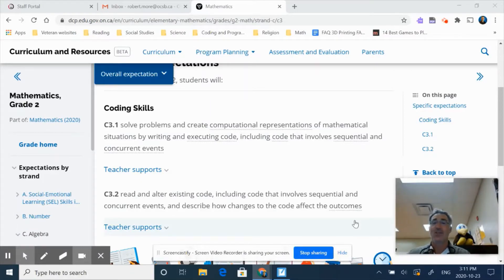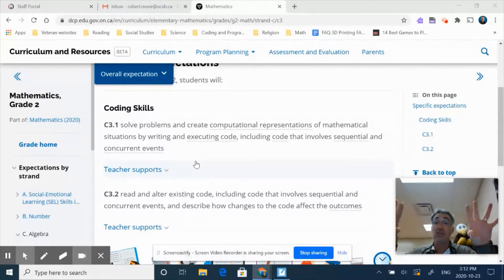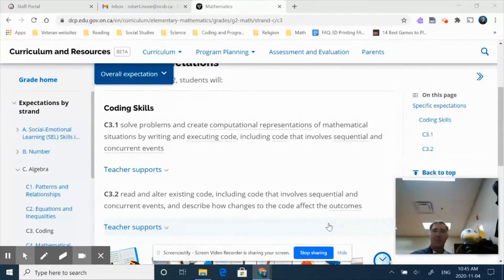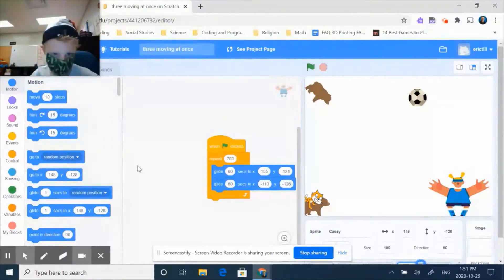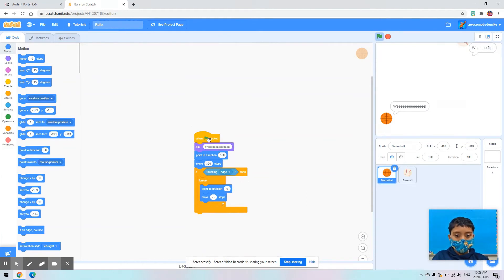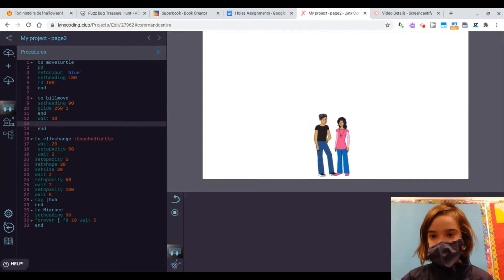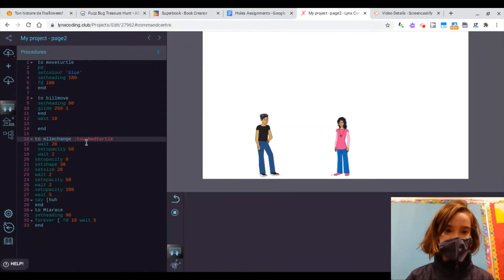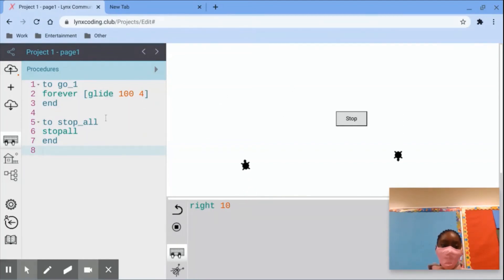Gr 2 Ontario Coding Curriculum: Concurrent Coding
In our second video, the St. Emily Coding Club looks at the Gr 2 Ontario Math Coding expectations and provides some examples from their student ambassadors.